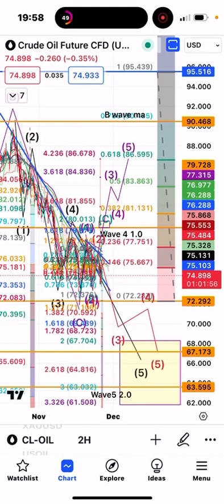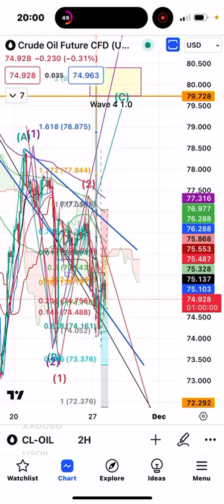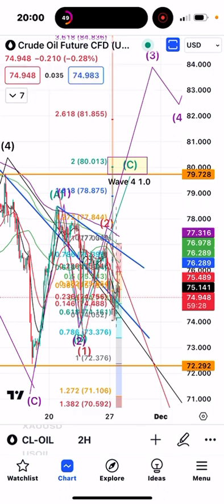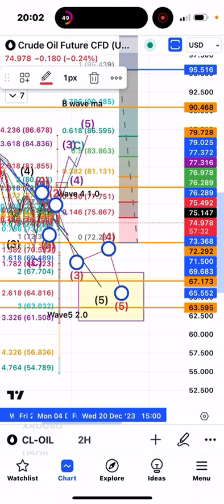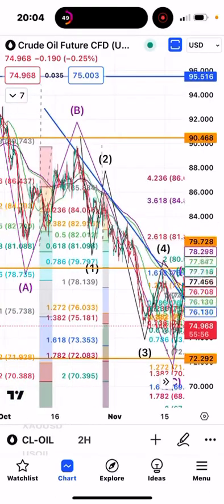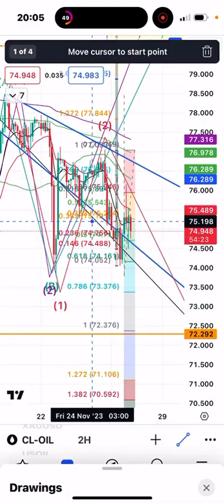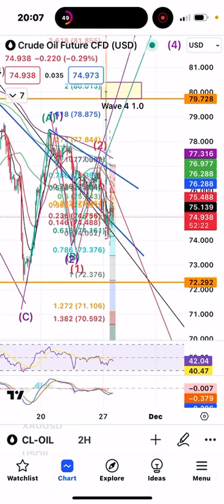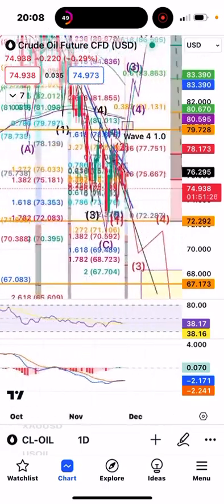How to trade oil technical analysis Elliott wave theory are the bears back ?￼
Following on from previous videos of my prediction coming down from $86 we are now nearly at my target question is are the bulls back in town or on the bears ready to drag this down

@haldanetrades on Instagram has more daily updates on my story throughout the day